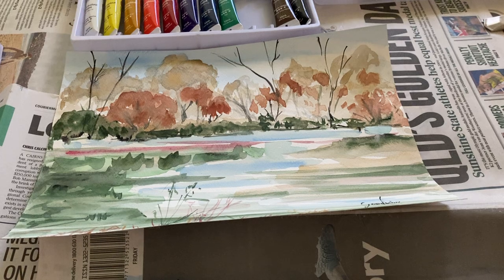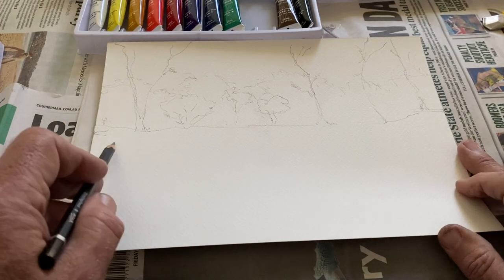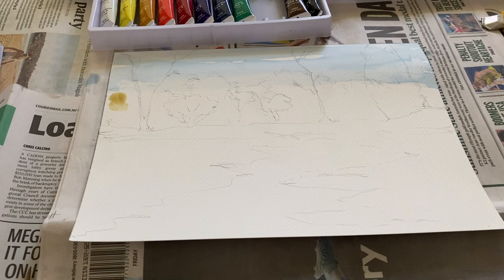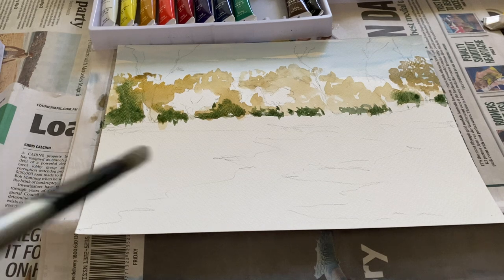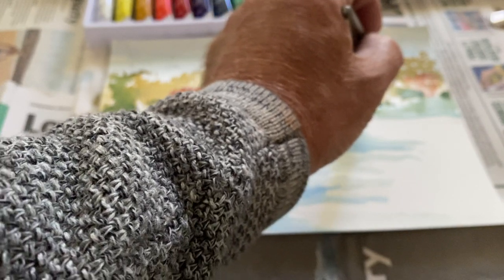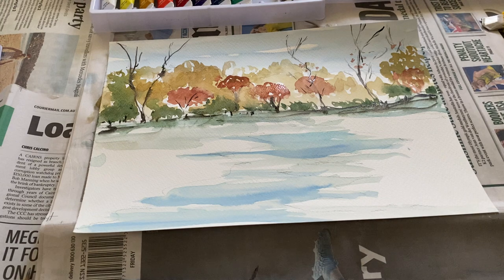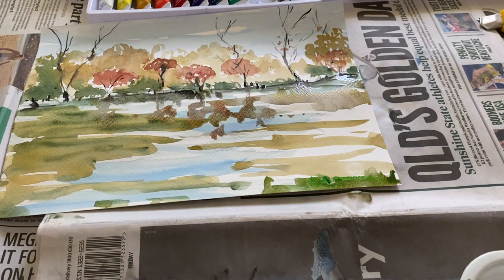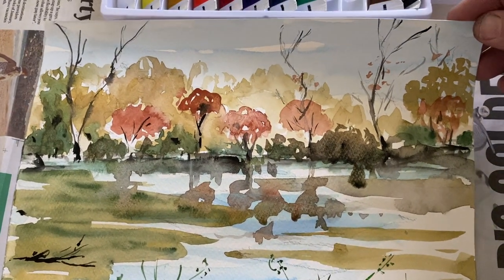Basic Watercolour tutorial - check out my other channel - Jeff Goodwin Art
Watercolour